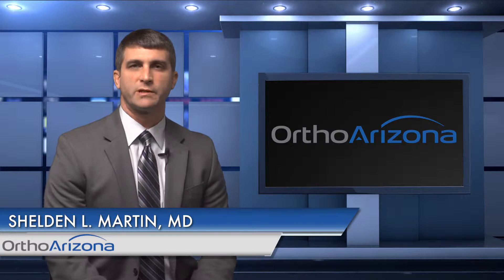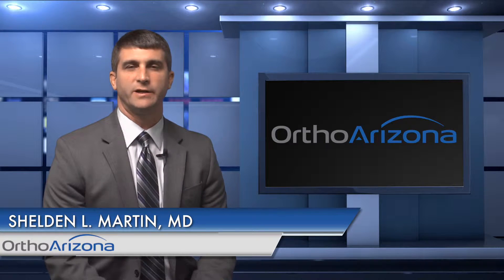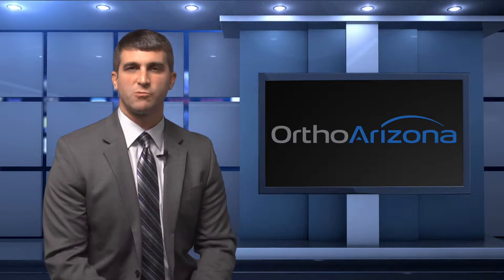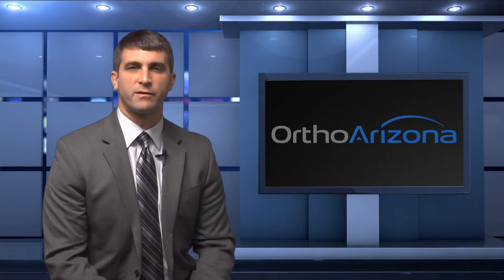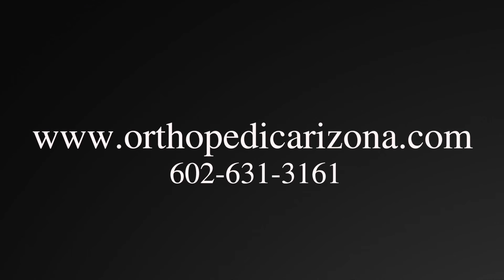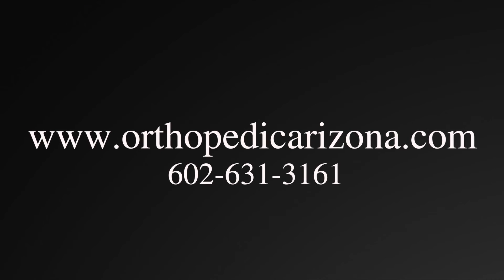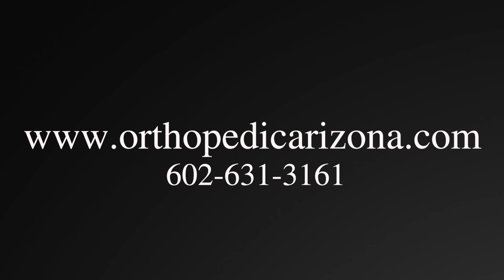Overuse Injuries in Throwing Athletes - Little League Shoulder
OrthoArizona Dr. Shelden Martin talks about treating a condition called little league shoulder.